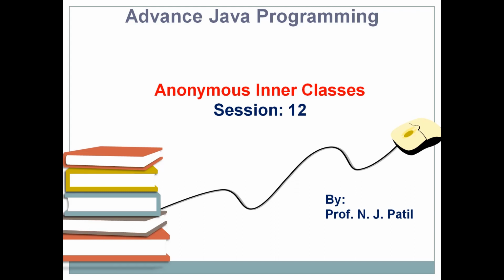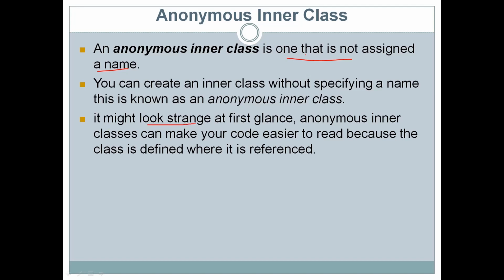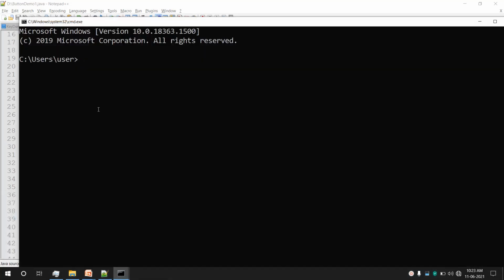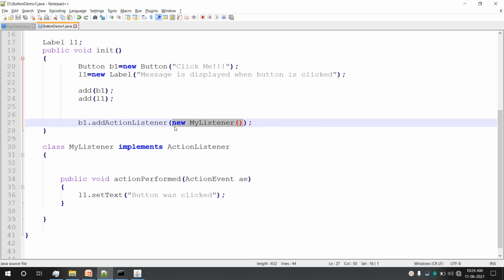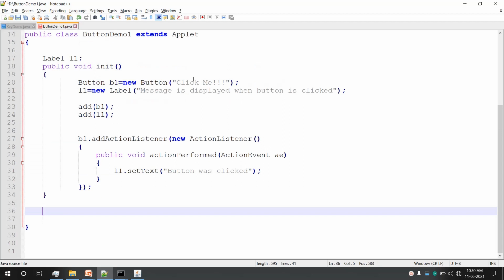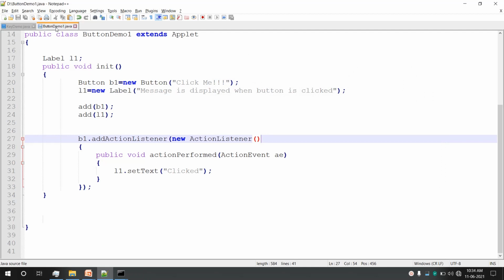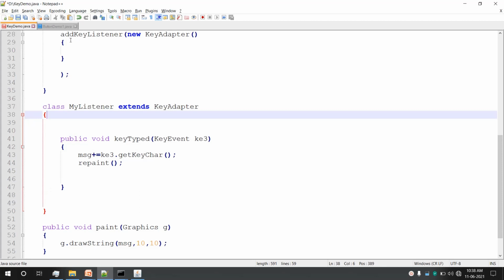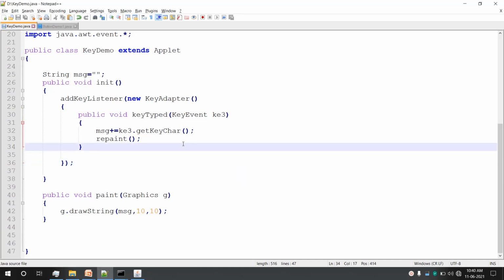Adv Java session 12 anonymous inner classes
anonymous inner classes